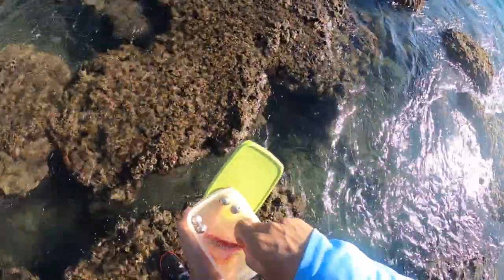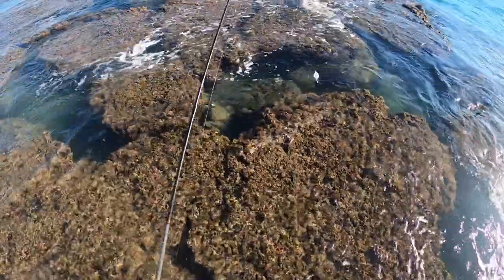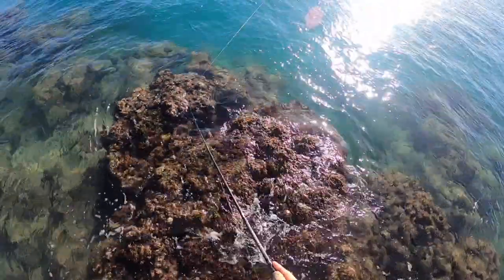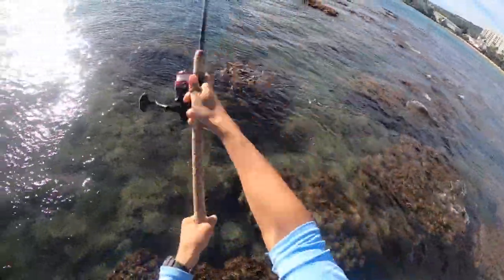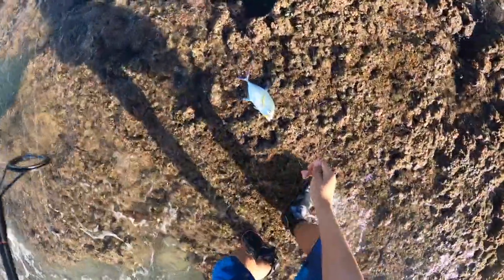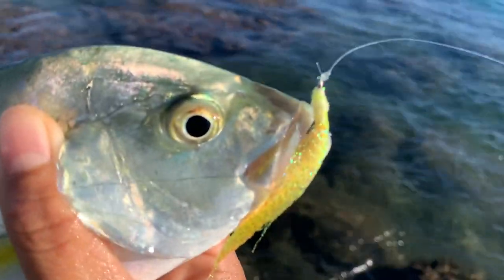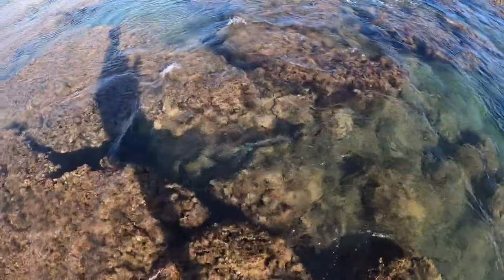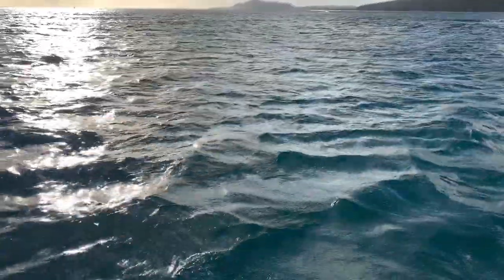Colton's Homemade Flies! // First fish on the fly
In this Saltwaters Hawaii episode, I use flies for the first time!  But not any kind of fly, a homemade fly made by Colton!  I end up catching a nice papio around 9-10 inches.  I will start using flies in the future!

-Saltwaters Hawaii

Other Camera- Insta 360 1R: 0-Adaptive-Stabilization-Waterproof-Control/dp/B083R4VMMC/ref=sr_1_6?dchild=1&keywords=insta+360n+1r&qid=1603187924&sr=8-6

Gopro head mount

POLES:
Whipping pole- Scimitar 6.5ft
Other whipping pole- Shimano Scimitar 8.5ft
Dunking pole- Penn prevail 9ft
Other dunking pole- Penn prevail 12ft
Other dunking pole- Daiwa beef stick 12ft
Conventional pole- Nitro Power 13ft

Tags:  Ulua fishing Papio fishing Oio fishing Bonefish fishing Moi fishing Hawaii fishing fishing in hawaii fish on hanapaa shore fishing offshore fishing omilu fishing outdoors saltwaters hawaii how to go fishing fishing tips hawaii reef fishing hawaii shore fishing fishing videos catching fish in hawaii fishing for papio aquarium aquarium videos saltwater aquarium